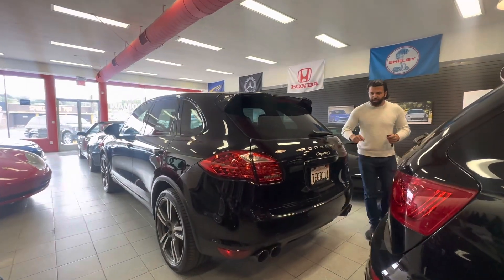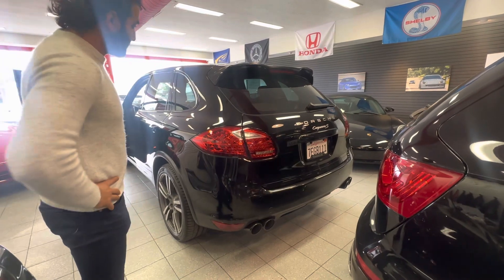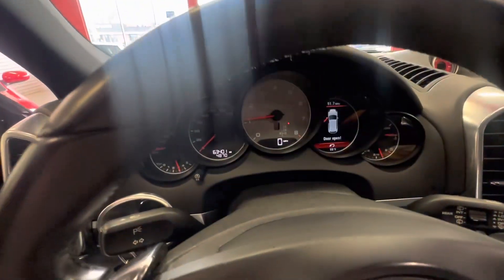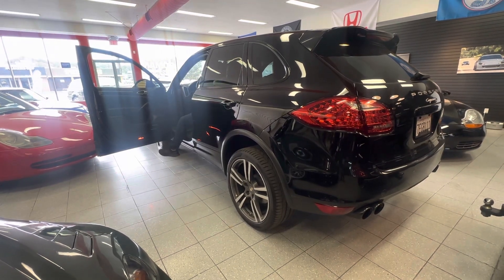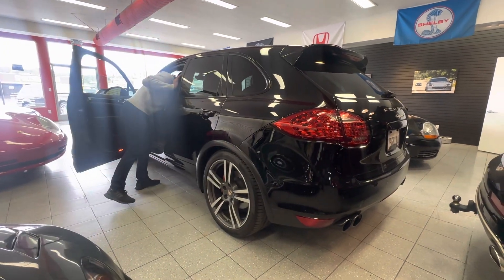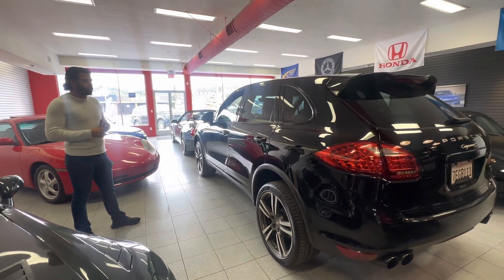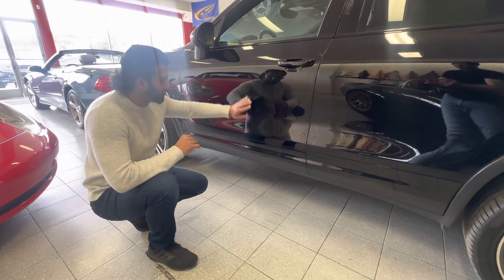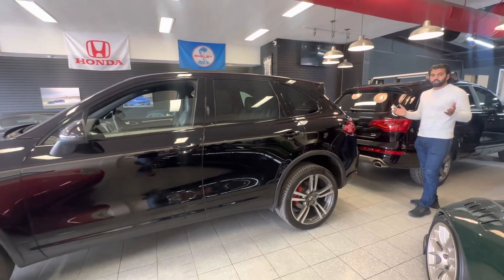Porsche Cayenne S BAT Cold Start, Off road setting and Suspension cycling